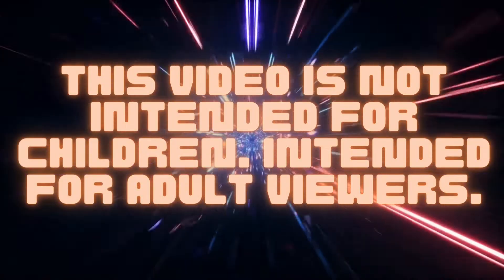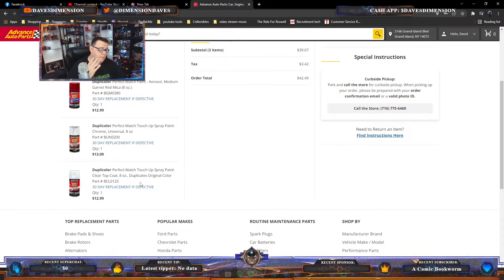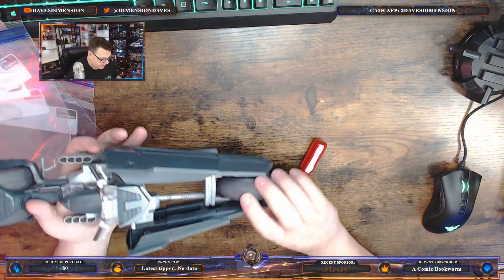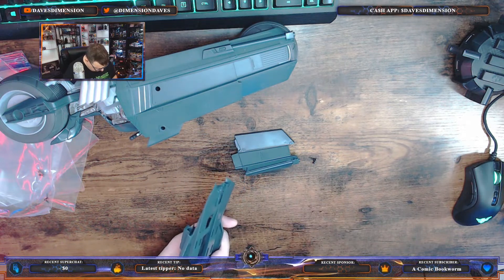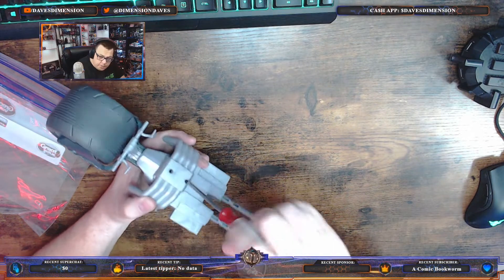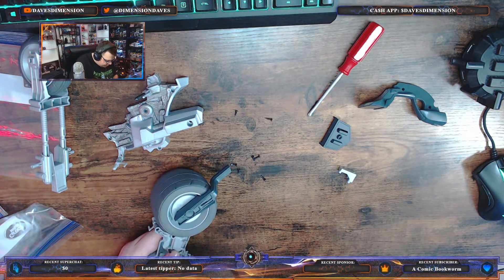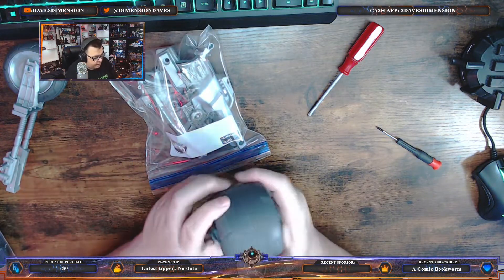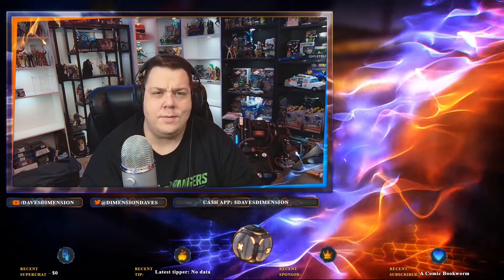RED CYCLE PART 1 - Tear down -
101% 2.03K/2K

Support THE DIMENSION:

RED CYCLE PART 1 - Tear down -  Batcycle (Curse of The White Knight)  paint mod into a RED HOOD CYCLE!   Will it work stay tune and find out!!!

Help me RIDE FOR ROSWELL and lets make a difference!

Help support Cancer Research and Treatment for a better tomorrow

CA$H APP: $DAVESDIMENSION
All music featured in my videos and streams are courtesy of